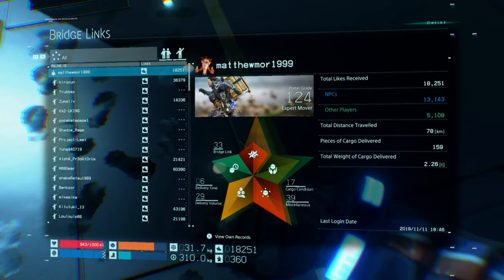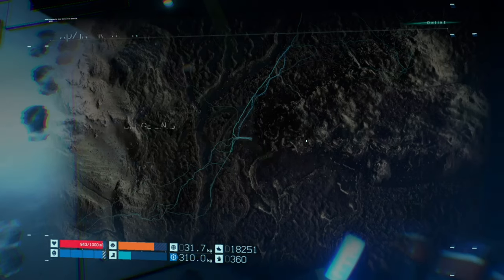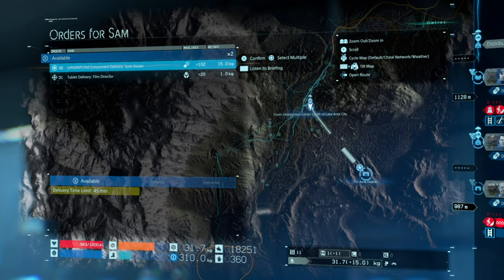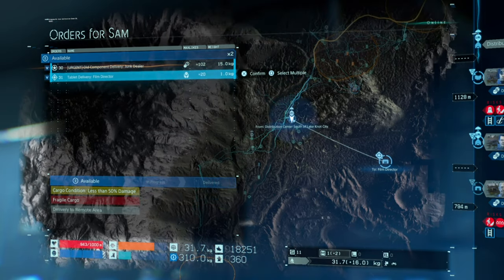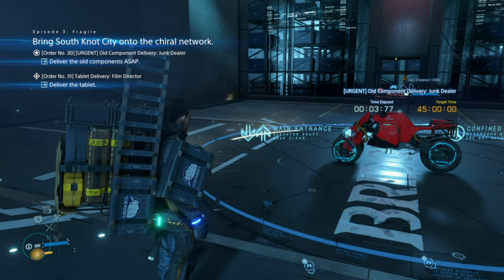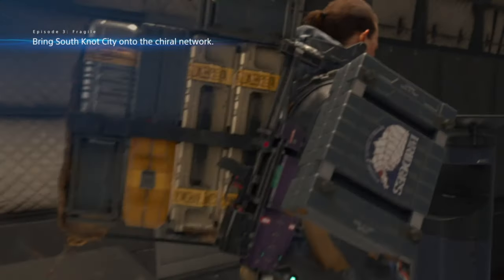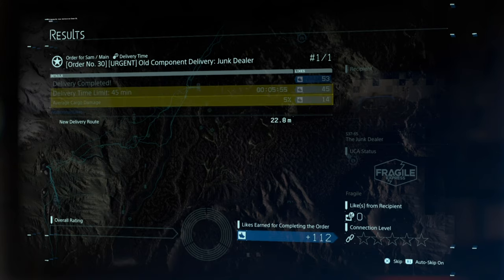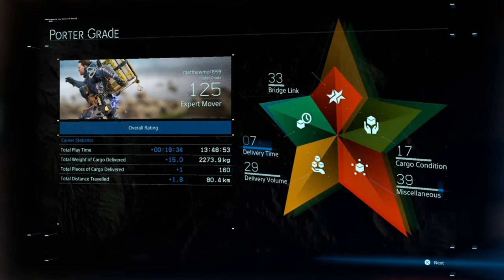Death Stranding - How To Rank Up Your Delivery Time (Death Stranding Ranking Your Delivery Time)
In Death Stranding this how to rank up your delivery time